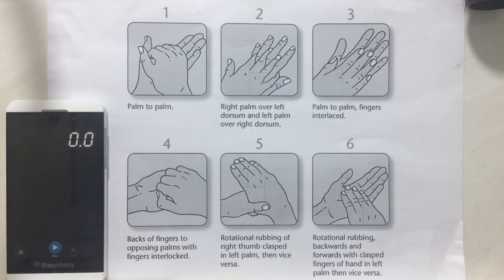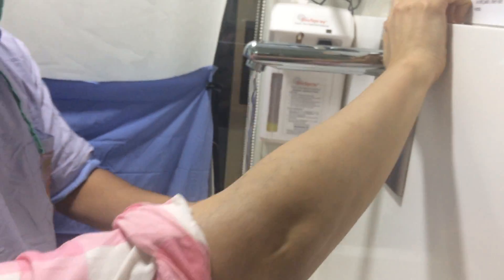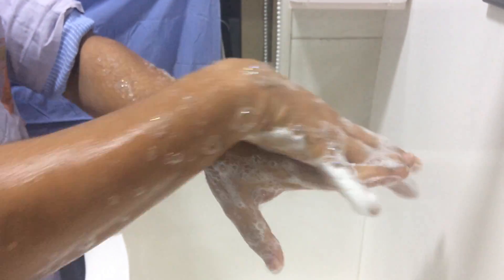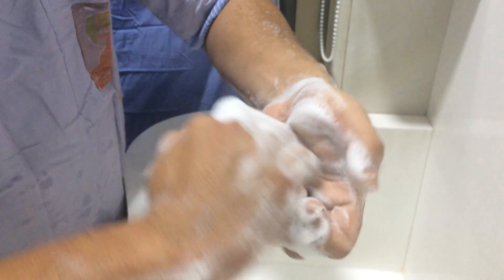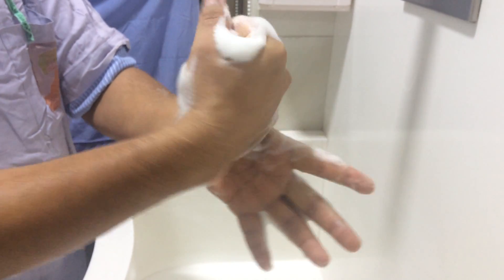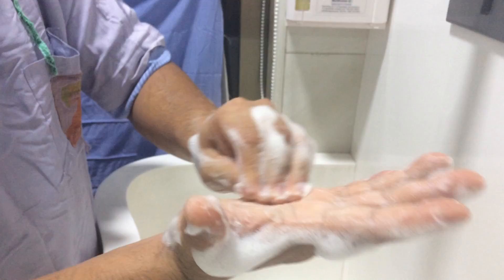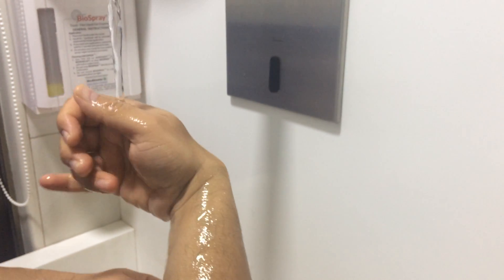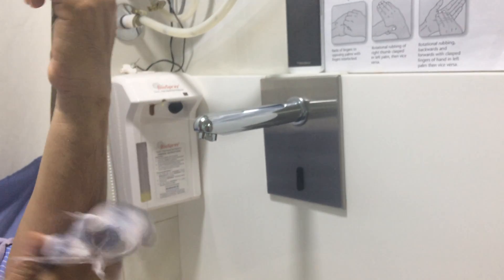Howard Newborn Centre - Hand washing steps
Hand Washing is the single, most effective intervention to prevent spread of infection in Critical Care areas like NICU, OTs. We use 4% Chlorhexidine solution as disinfectant, for scrubbing  at the time of hand washing. Sensor based soap / solution dispensers, sensor based taps and ultra filtered water is recommended.